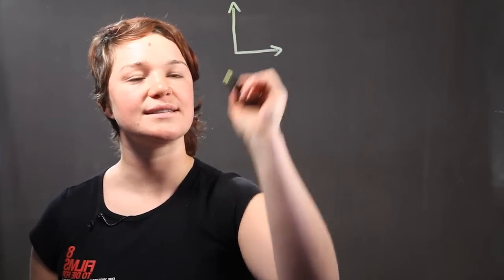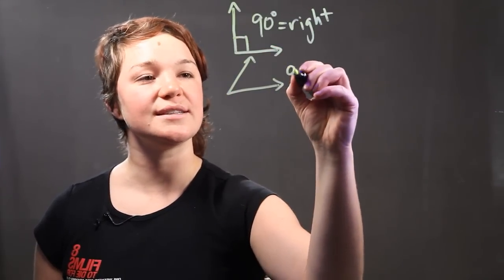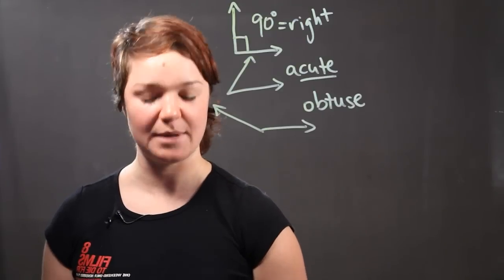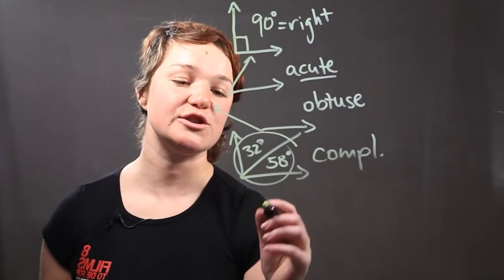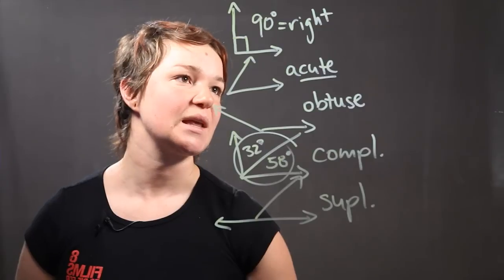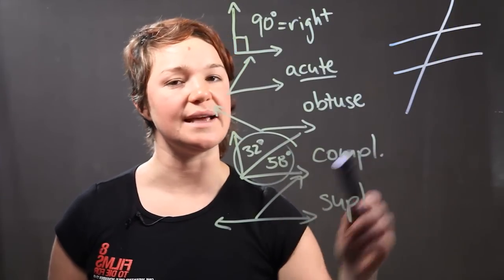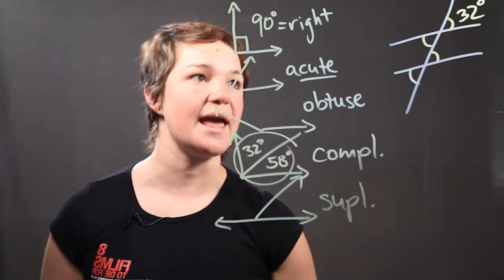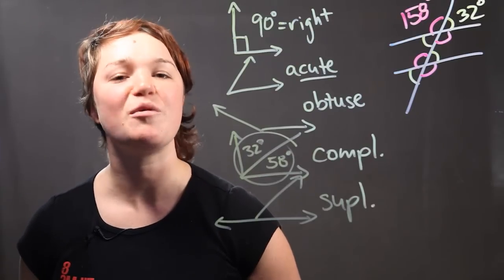Geometry Rules for Angles : High School Geometry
Geometry has some very particular rules governing angles that you're going to need to know. Learn about geometry rules for angles with help from a tutor in this free video clip.